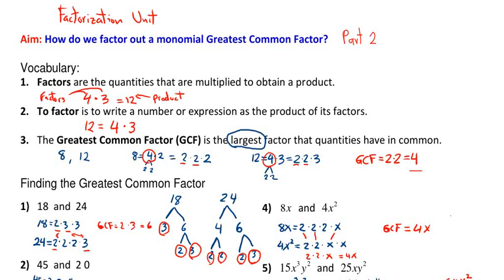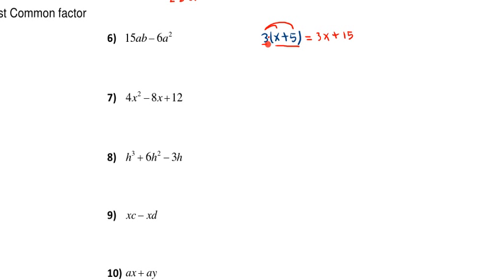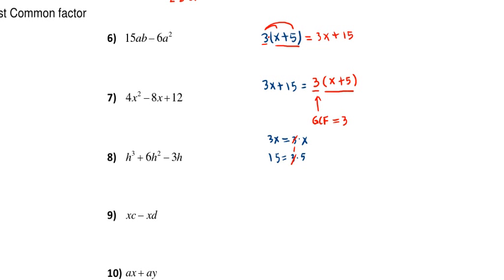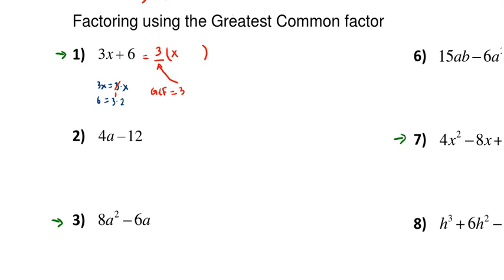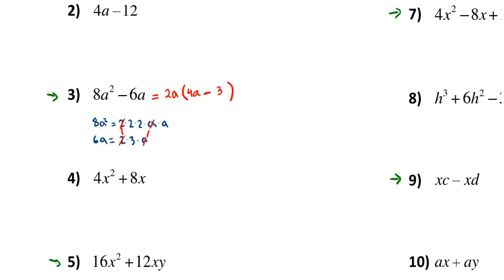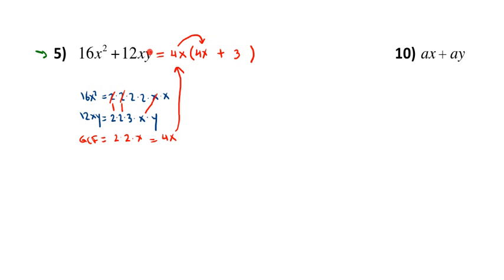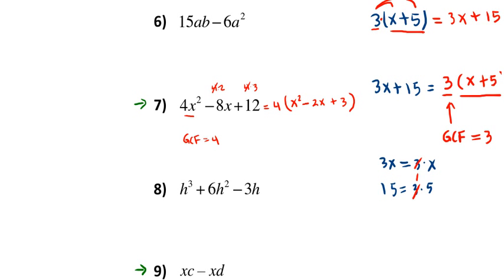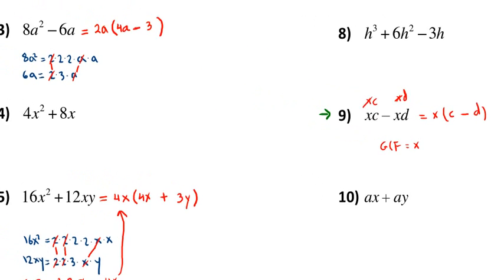Factoring out the GCF 1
In this video I explain how to factor polynomials using the Greatest Common Factor (GCF), or how to factor  a monomial Greatest Common Factor (GCF) of a polynomial.